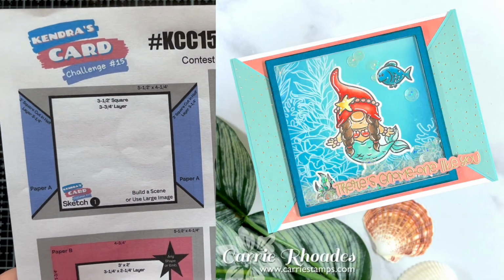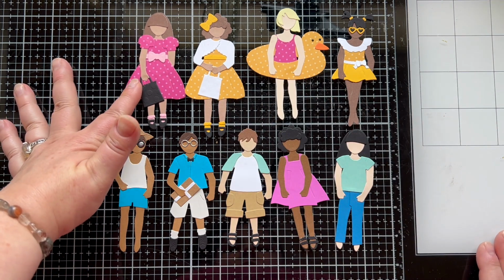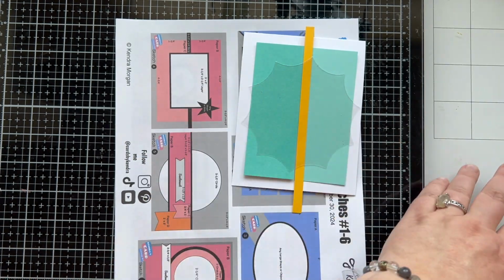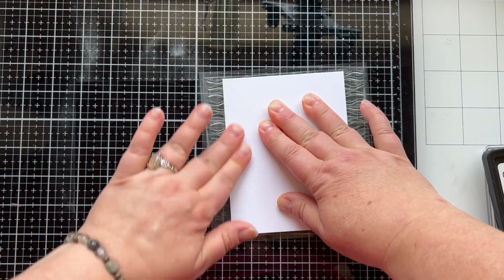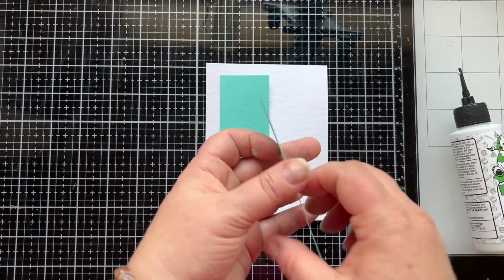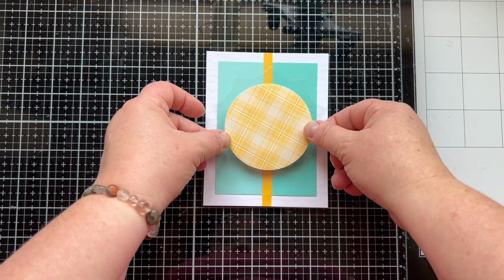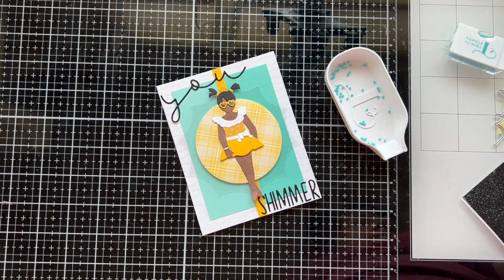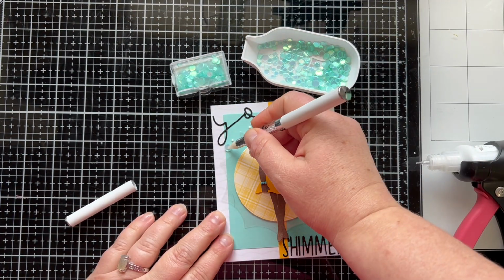KendrasCardChallenge15 Featuring Trinity Stamps | Playing with Paper Dolls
Thank you so much for joining our KCC15 Collaboration Hop featuring Super Sponsor - Trinity Stamps! The Trinity Stamps team will be joining some of the KCC team in showcasing Trinity Stamps products with Kendra’s Card Challenge #15!!

• Paper Cut Characters Add-on: Bathing Beauty - Lynda Kanase Collection

• Paper Cut Characters Add-on: Pretty Party Princess - Lynda Kanase Collection

• Paper Cut Characters Add-on: Boyish Charm - Lynda Kanase Collection